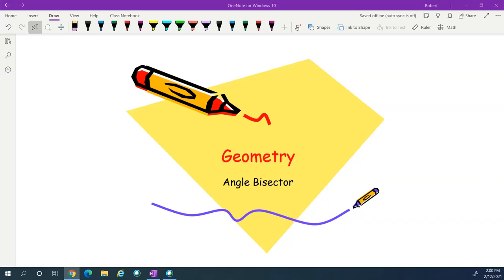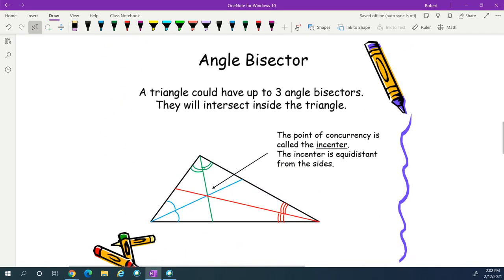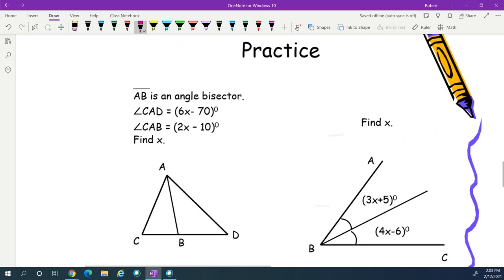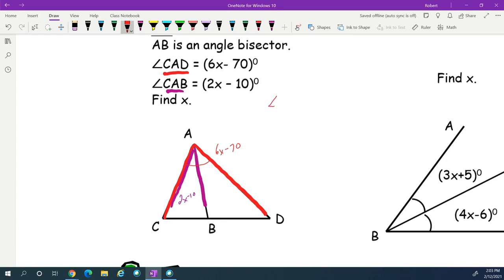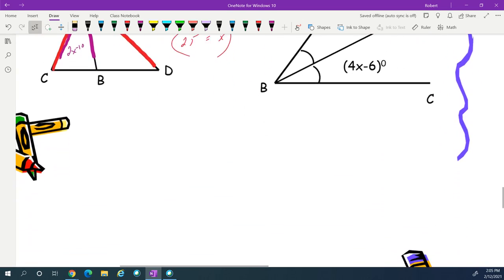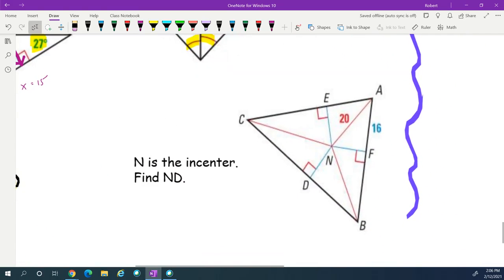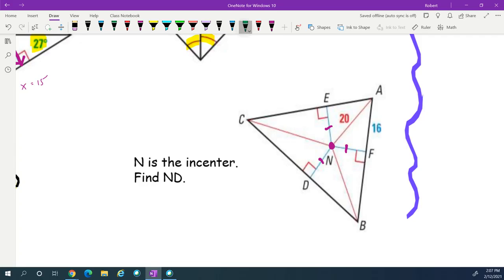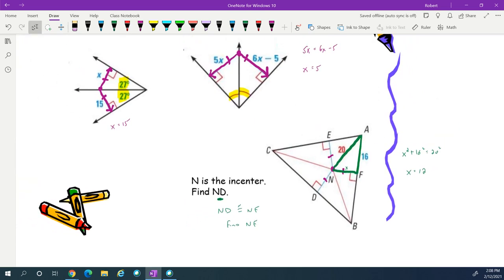47 Lesson - Angle Bisector